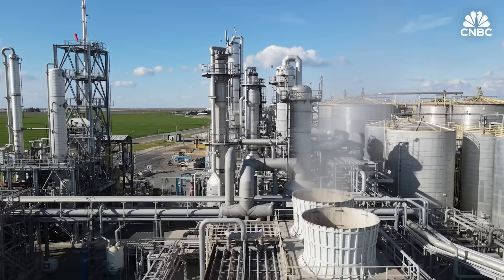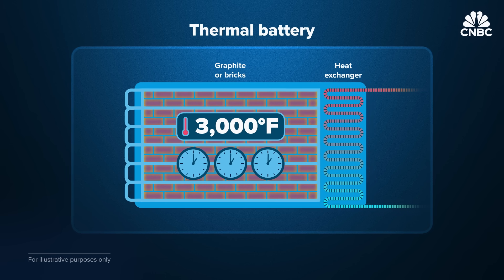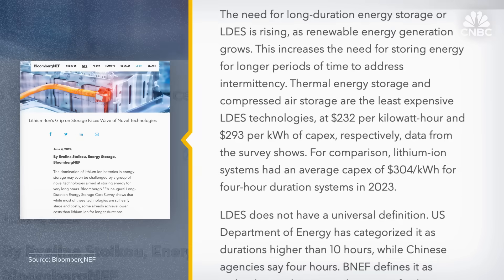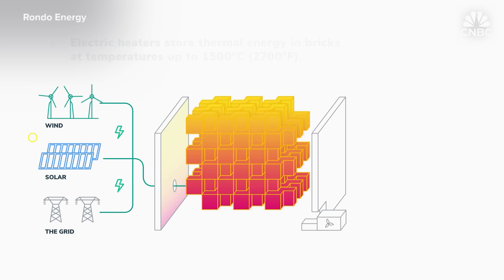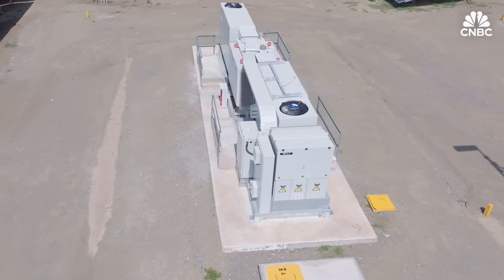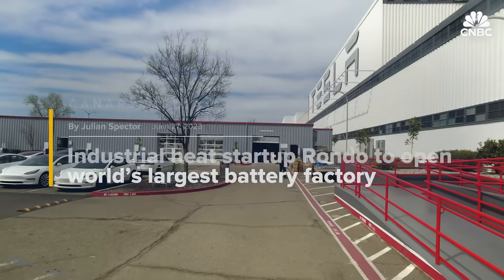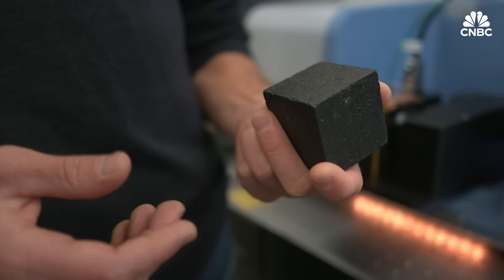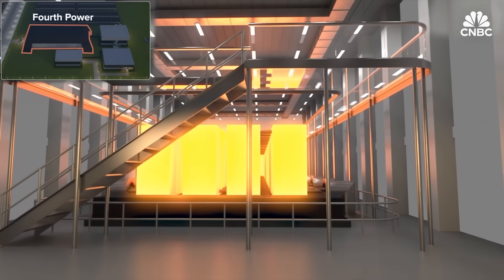How Thermal Batteries Could Replace Lithium-Ion Batteries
Thermal batteries could be the next big thing in energy storage, and companies like Rondo Energy and Antora Energy are betting big on them. Instead of using materials like lithium, these systems store excess electricity as heat in things like bricks or graphite, reaching over 3,000°F. That heat can then power factories or even be converted back into electricity. Rondo, backed by investors like Bill Gates, is scaling quickly, aiming to produce enough thermal batteries by 2027 to cut 12 million tons of CO₂ emissions. While challenges like production growth and market adoption remain, thermal batteries could play a critical role in decarbonizing industrial manufacturing for products like steel and cement.

Chapters:
00:00 - The heat battery revolution
07:00 - Thermal battery startups
08:34 - What’s next

Credits:
Produced and Edited by: Lisa Setyon
Supervising Producer: Jeniece Pettitt
Narration: Magdalena Petrova
Production support: Magdalena Petrova, Erin Black, Shawn Baldwin
Camera: John Beatty
Animation: Jason Reginato

Want to earn more money at work? Take CNBC’s new online course How to Negotiate a Higher Salary. Expert instructors will teach you the skills you need to get a bigger paycheck, including how to prepare and build your confidence, what to do and say, and how to craft a counteroffer